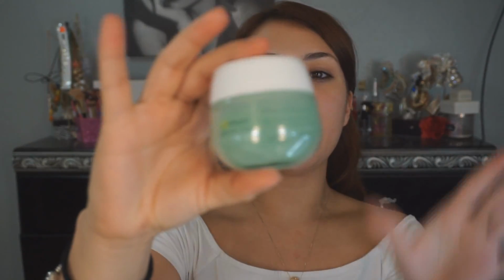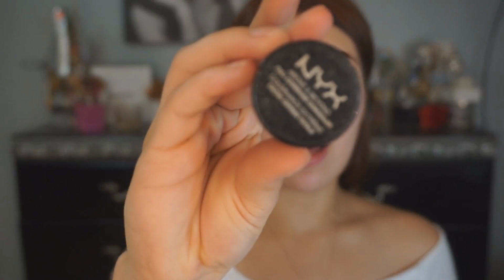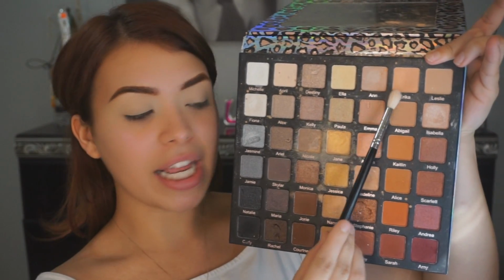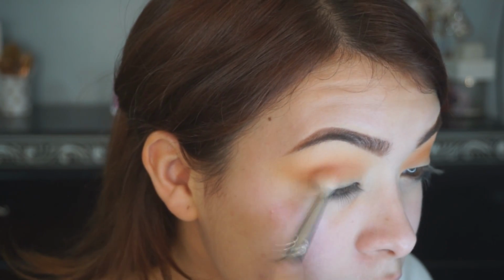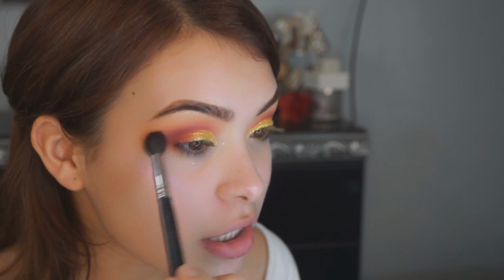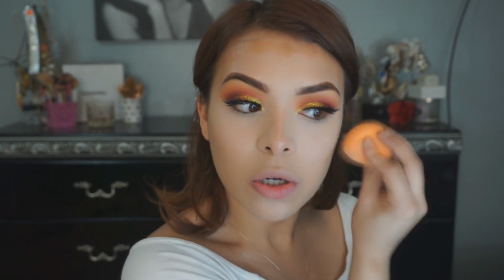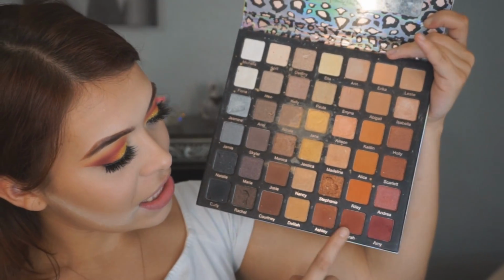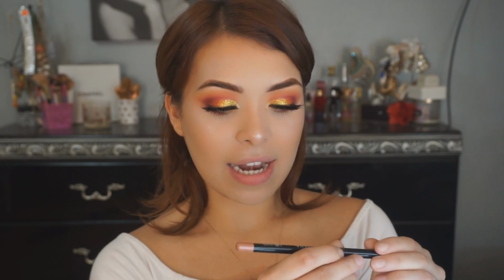SUMMER GLAM GLOW | Vera Zaoli ♥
HELLO DOLLS♥
I AM FINALLY BACK TO FILMING & IM SO EXCITED TO BE HERE & SHOW YOU THIS SUMMER LOOK!!
I AM OBBSESSED ♥♥♥
THIS IS PERFECT FOR ANY BEGGINERS WITH COLOR :)
I HOPE YOU ALL ENJOY THIS VIDEO & GOT SOME TIPS ALONG THE WAY :)♥

PRODUCTS MENTIONED:
garnier skin active refreshing gel cream
benefit POREfessional primer
NO'7 radiant primer
N0'7 original airbrush primer
kat von d lock it concealer
violet voss ride or die pro palette
nyx above and beyond full coverage concealer
glitter my world glitter "Taurus gleam"
kiss lashes "midnight"
NO'7 stay all day perfect foundation
tarte shape tape concealer
wet n wild cushion contour
airspun loose powder "translucent extra coverage"
nars laguna bronzer
tarte 12 hr blush "captivating"
sleek solstice highlighting palette
jordana lip liner "blush"
abh "naked" liquid lipstick
kylie cosmetics "GORG" lipstick
♥ FOLLOW ME ♥
INSTAGRAM: (personal) VERAGARZAA_ (makeup) VERAZAOLI

Much Love, Vera
xoxo.